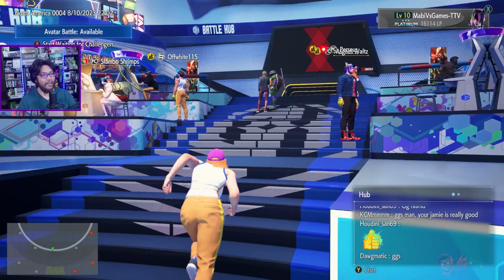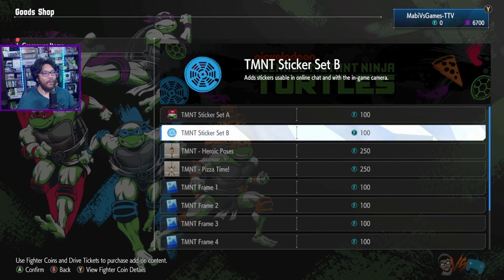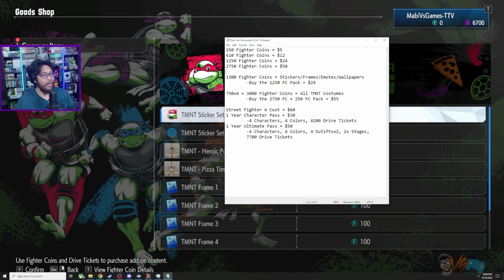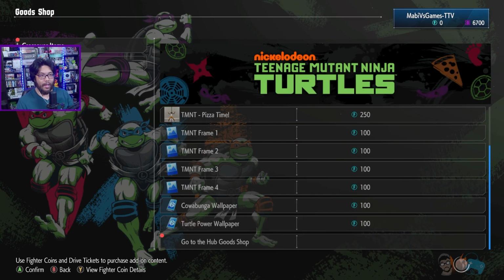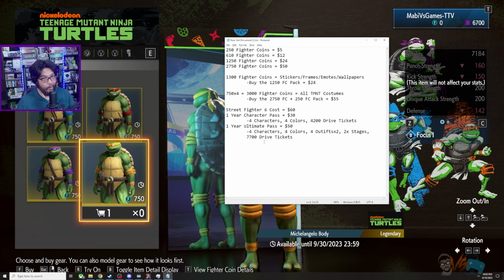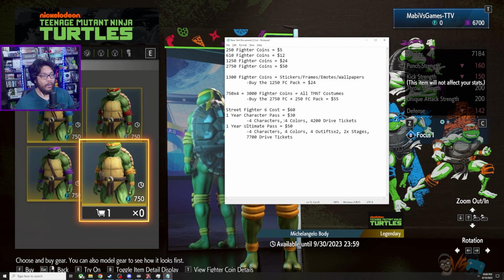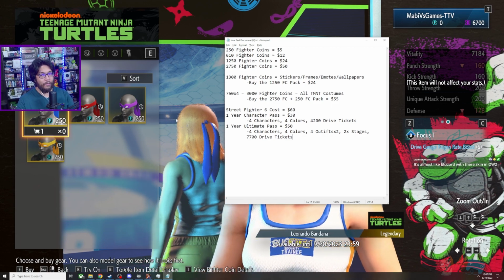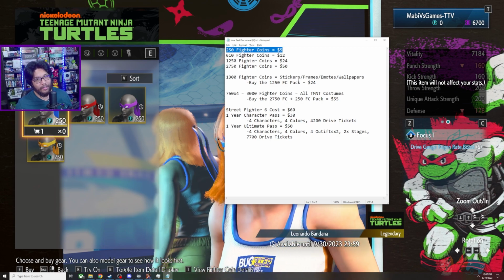ARE THE TMNT SKINS A COMPLETE RIP-OFF?! - Street Fighter 6 - MABLIN TALES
Are these Street Fighter 6 TMNT Skins cost effective? For today's Mablin Tales: The Street Fighter 6 Teenage Mutant Ninja Turtles cross over collab event has new skins for Leonardo, Michaelangelo, Donatello, and Raphael. Is it worth buying these TMNT skins?

Today’s Topics:
1) Street Fighter 6 tmnt cost
2) Street Fighter 6 tmnt costumes
3) Street Fighter 6 tmnt prices
4) Street Fighter 6 tmnt crossover
5) Street Fighter 6 tmnt skins

Look out for more of my Street Fighter 6 gameplay, Street Fighter 6 walkthrough, and Street Fighter 6 playthrough videos! I've also got various Street Fighter 6 review, Street Fighter 6 guide, Street Fighter 6 let's play, Street Fighter 6 part 1, and Street Fighter 6 ep 1 videos out too!

Here comes Capcom’s newest challenger! Street Fighter™ 6 launches worldwide on June 2nd, 2023 and represents the next evolution of the series.

Powered by Capcom’s proprietary RE ENGINE, the Street Fighter 6 experience spans across three distinct game modes featuring World Tour, Fighting Ground and Battle Hub.

Diverse Roster of 18 Fighters
Play legendary masters and new fan favorites like Ryu, Chun-Li, Luke, Jamie, Kimberly and more in this latest edition with each character featuring striking new redesigns and exhilarating cinematic specials.

Dominate the Fighting Ground
Street Fighter 6 offers a highly evolved combat system with three control types - Classic, Modern and Dynamic - allowing you to quickly play to your skill level.
The new Real Time Commentary Feature adds all the hype of a competitive match as well as easy-to-understand explanations about your gameplay.
The Drive Gauge is a new system to manage your resources. Use it wisely in order to claim victory.

Explore the Streets in World Tour
Discover the meaning of strength in World Tour, an immersive, single-player story mode. Take your avatar and explore Metro City and beyond. Meet Masters who will take you under their wing and teach you their style and techniques.

Seek Rivals in the Battle Hub
The Battle Hub represents a core mode of Street Fighter 6 where players can gather and communicate, and become stronger together. Use the avatar you create in World Tour to check out cabinets on the Battle Hub floor and play against other players, or head over to the Game Center to enjoy some of Capcom's classic arcade games.

Your path to becoming a World Warrior starts here.